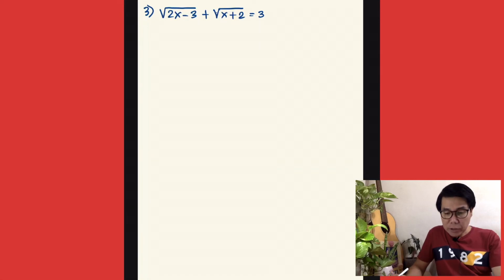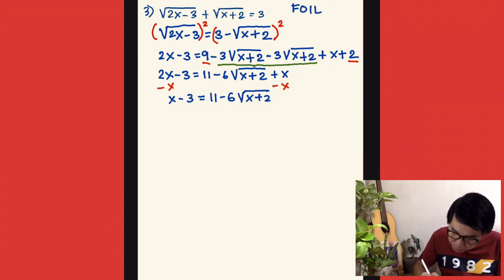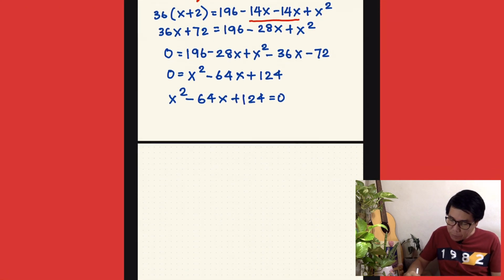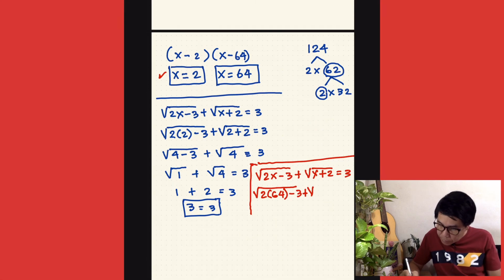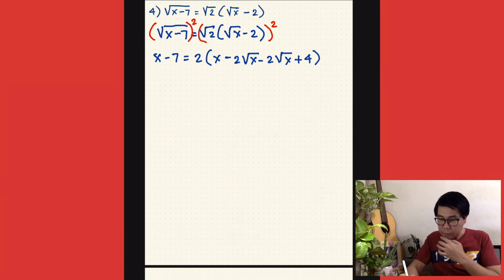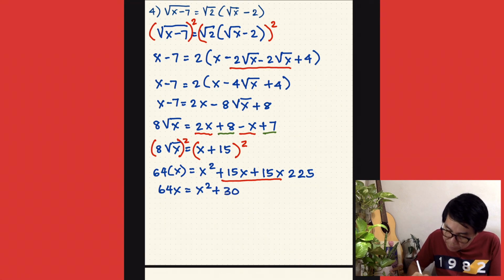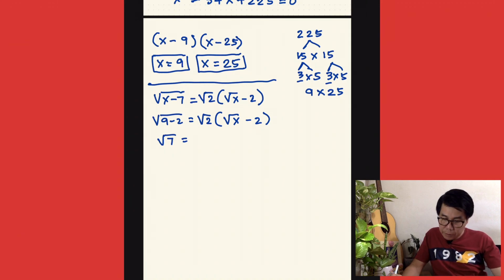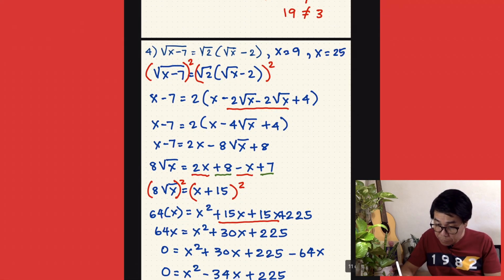Solving Equations Involving Surds/Radical Signs - IGCSE -Part 2